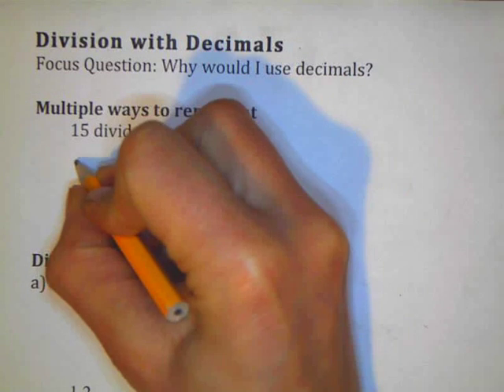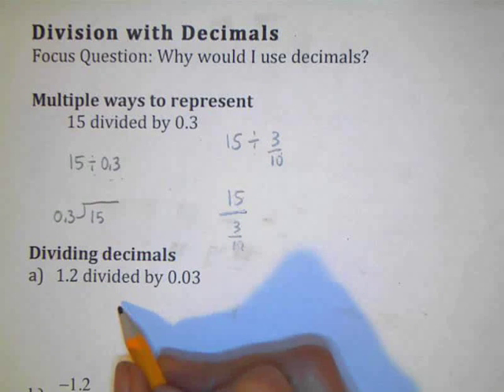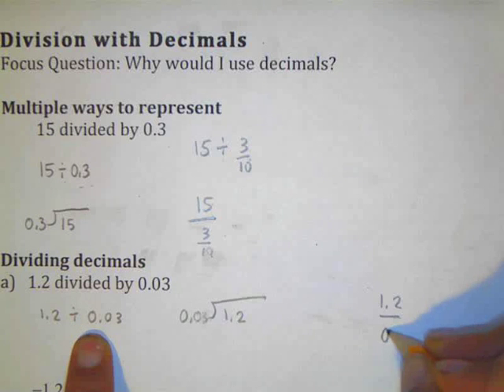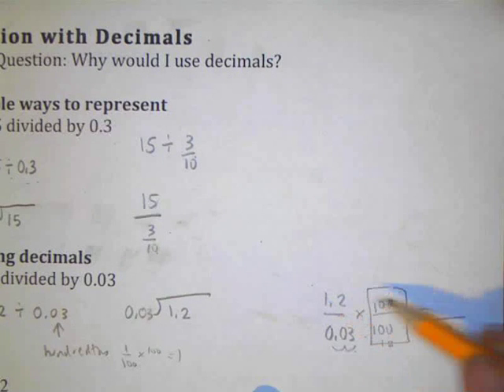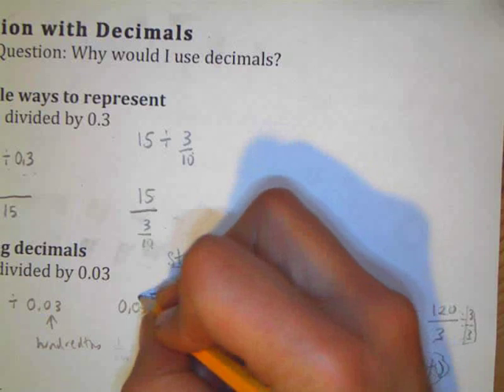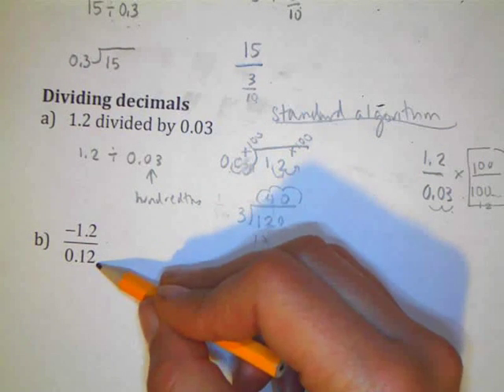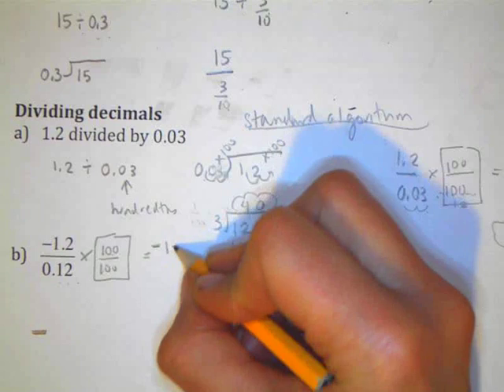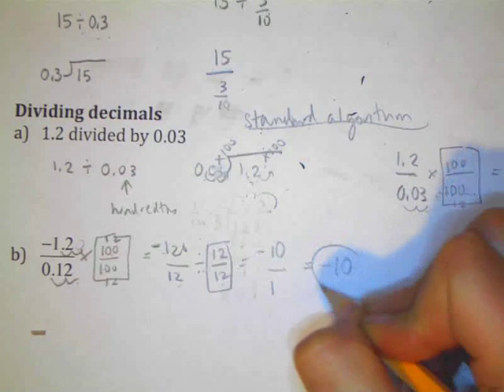3.3.2 Division with Decimals